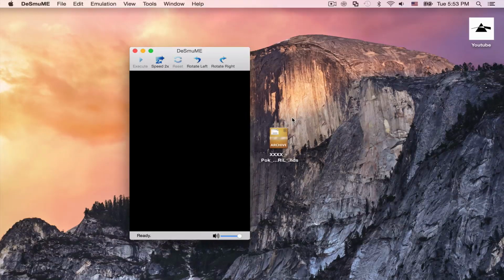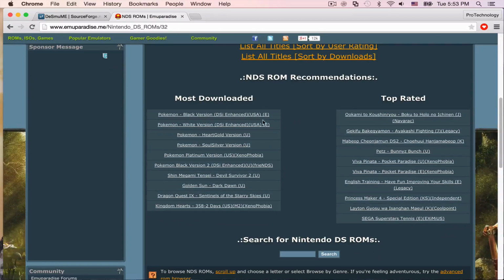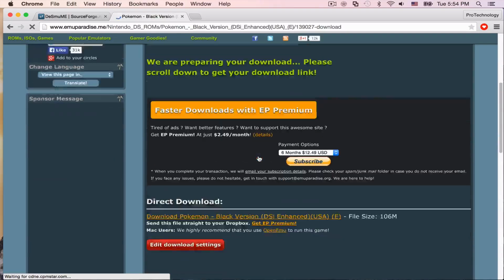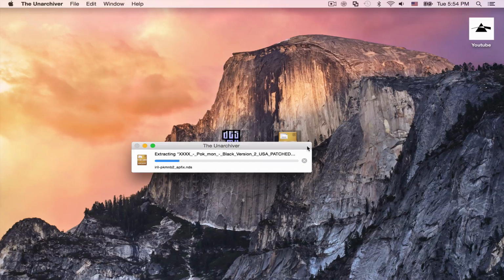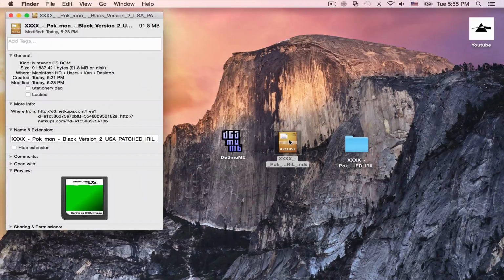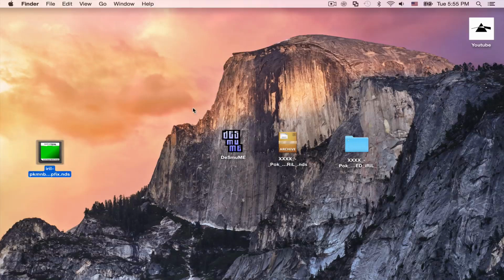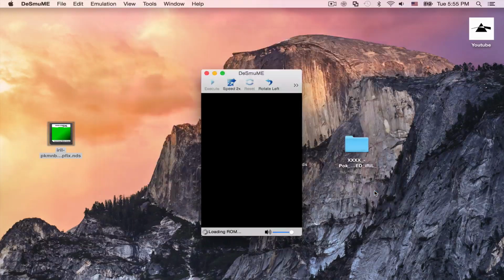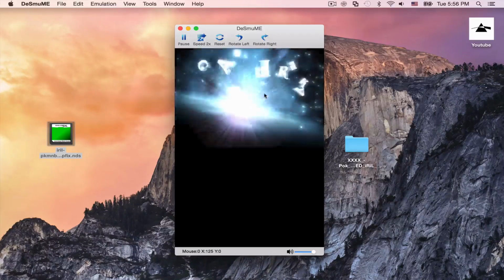How To Install Nintendo DS Emulator On Mac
This video will show you how to get a Nintendo DS emulator and games on mac.

Download ROMS (Games): emuparadise.me